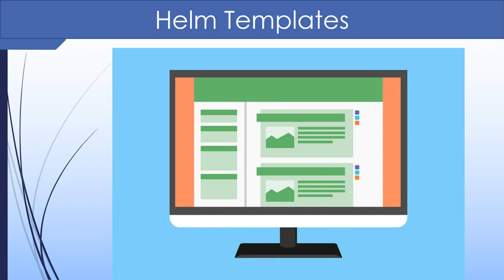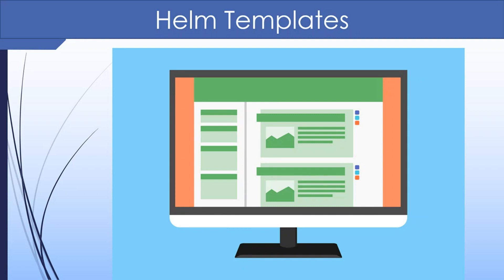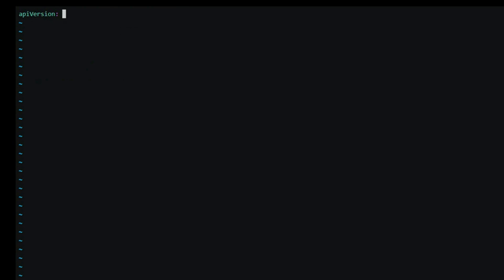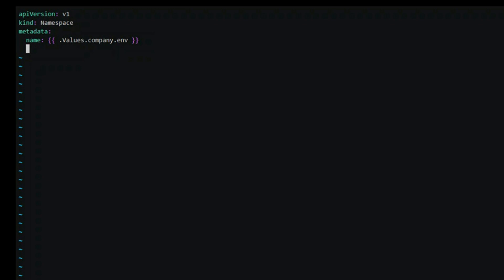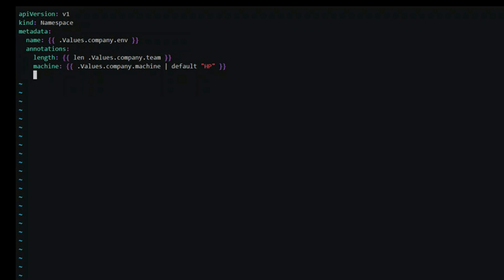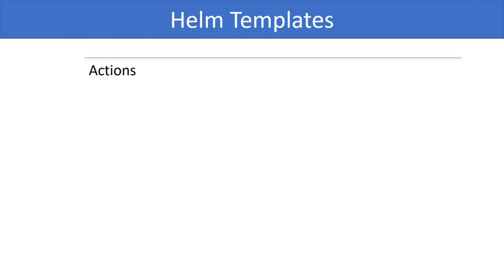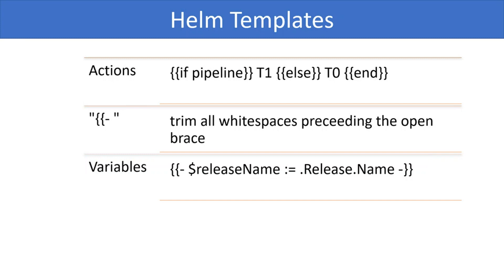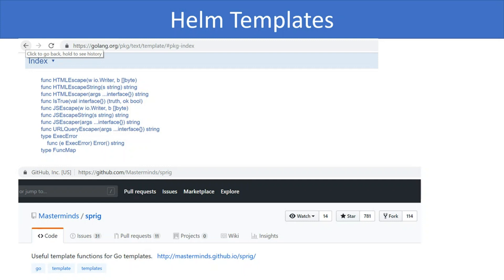Kubernetes video course 18. Helm Templates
In the previous video we saw an introduction to Helm and got an understanding of its structure. We learnt that a central concept in Helm is the GO based Template that combines with the configuration file to form the kubernetes deployment manifest. In this video lets dig a bit deeper into the specifics of templates.